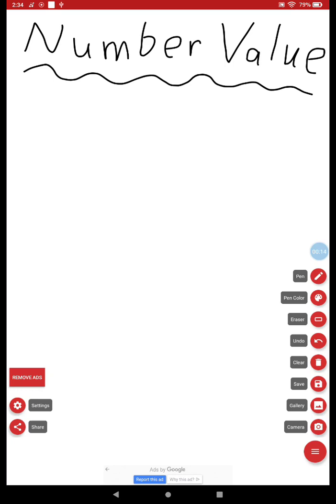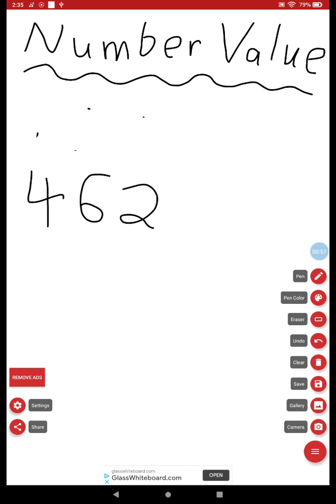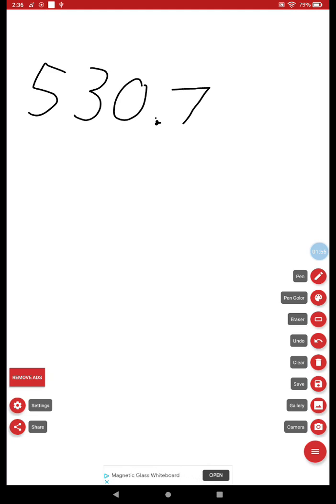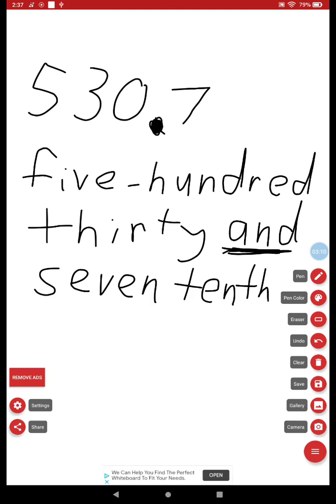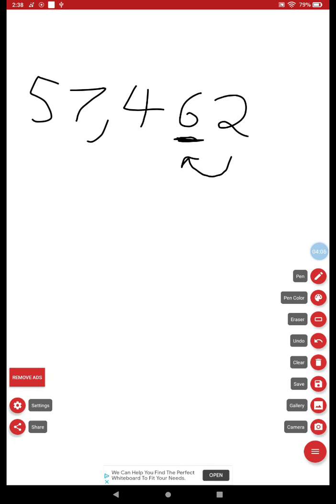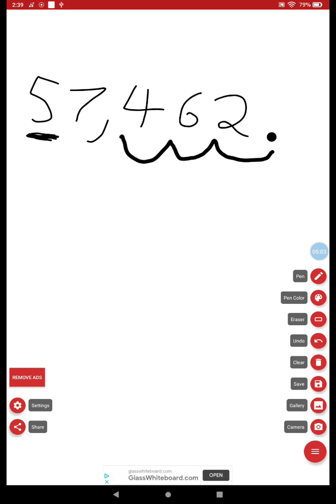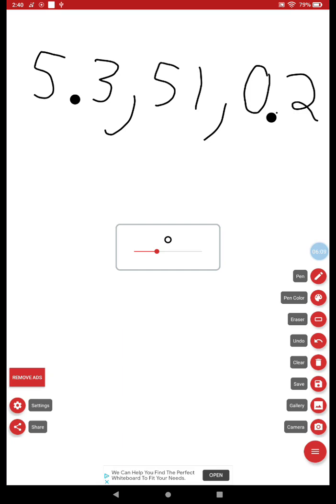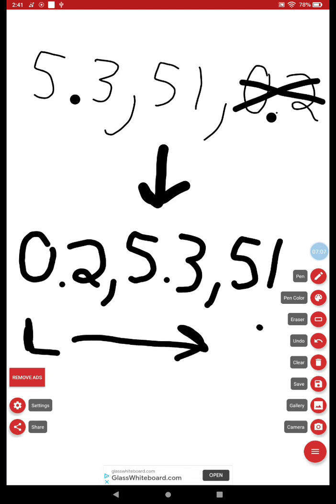Math Lesson: number value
5th Grade, August 10-14, 2020